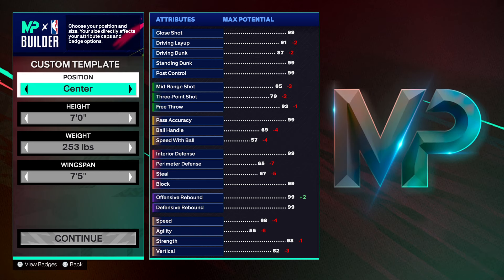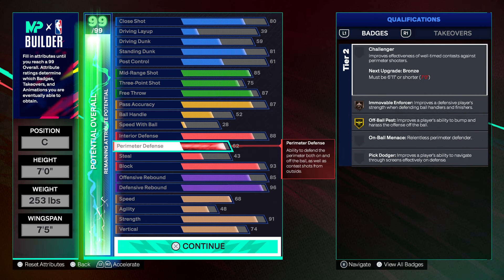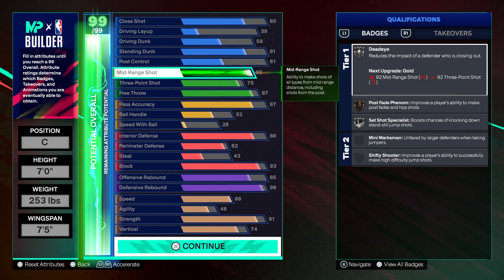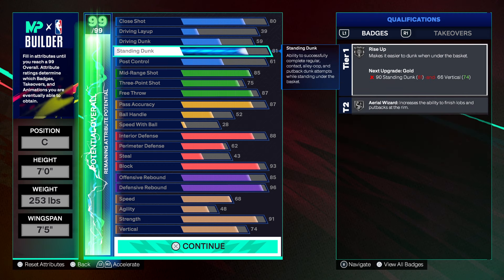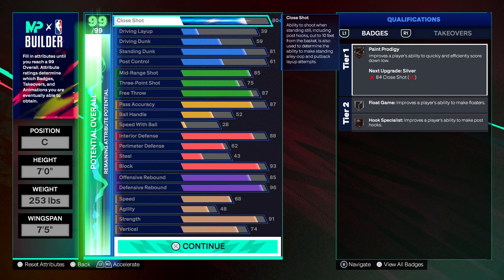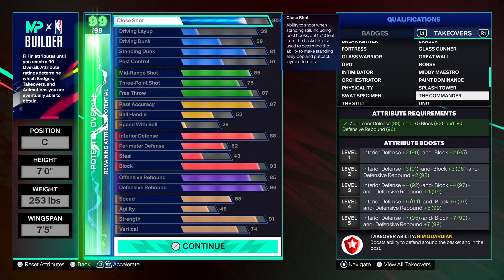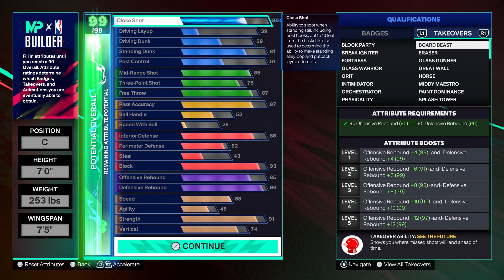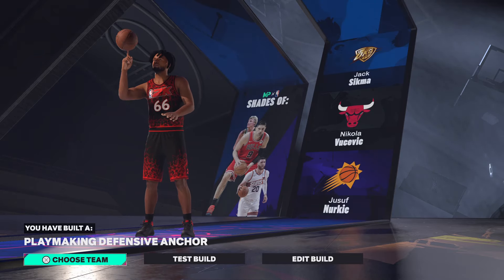Playmaking Defensive Anchor Hof Rebound Chaser Nba2k25